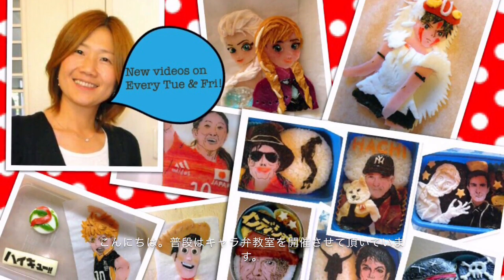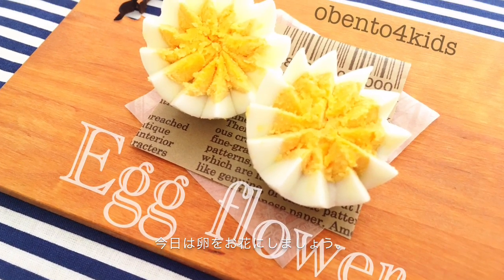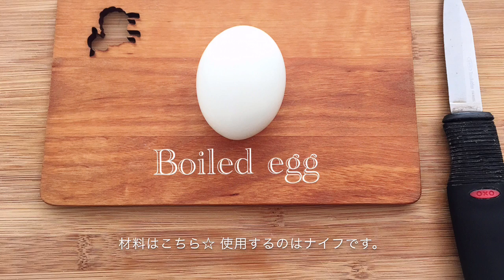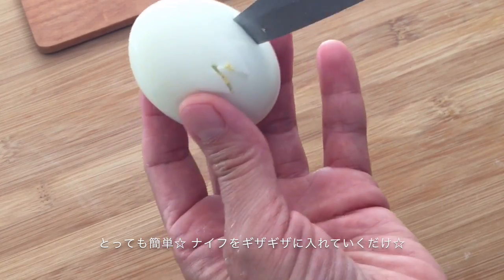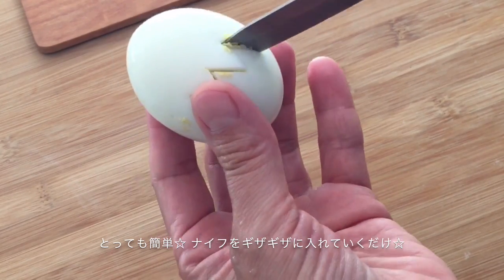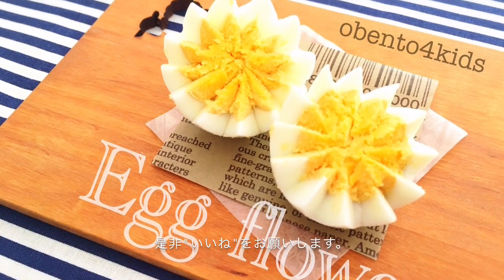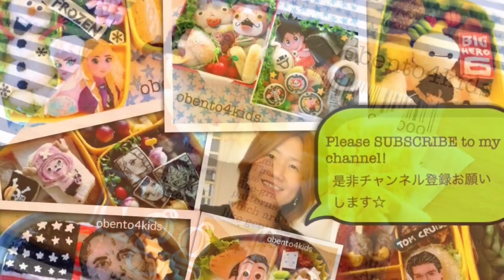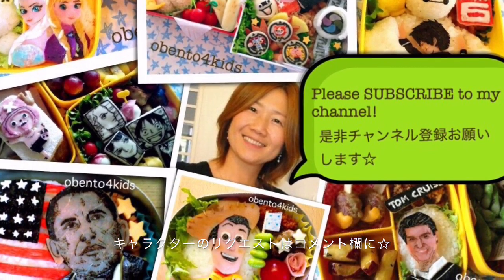How to cut boiled egg like flowers お花の卵の作り方 by obento4kids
Ingredients: boiled egg
材料: ゆで卵

My books 著書

"Hajimete no 3D kyaraben kantan recipie"
”はじめての３Dキャラ弁かんたんレシピ”

"3D Character gohan"
”３Dキャラクターごはん”

by obento4kids